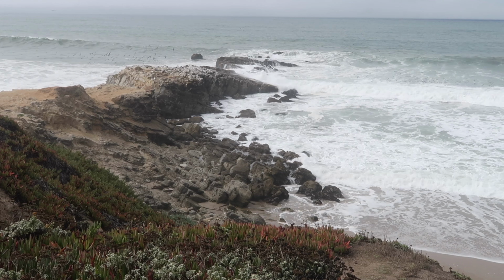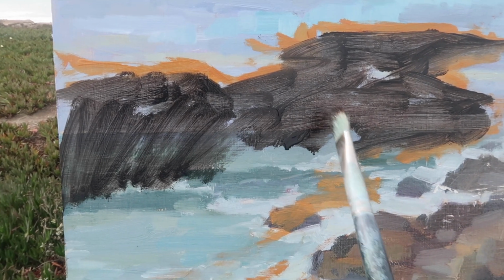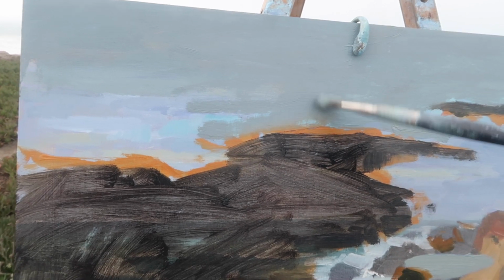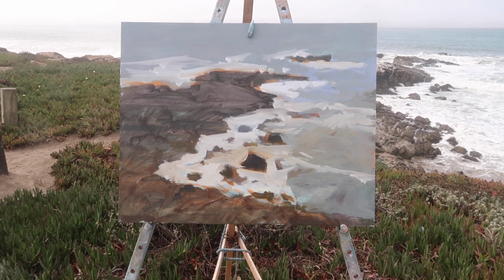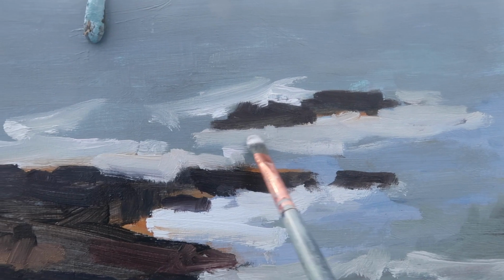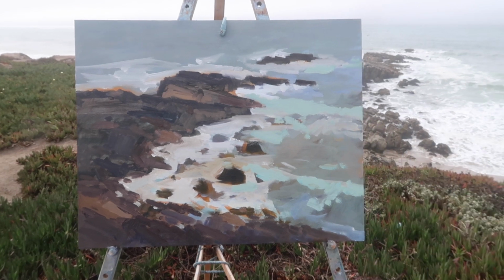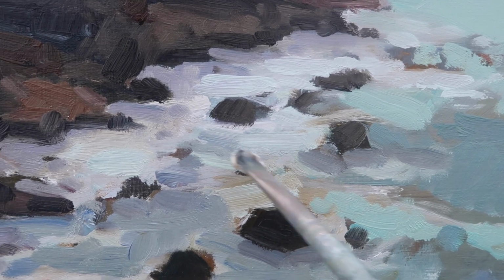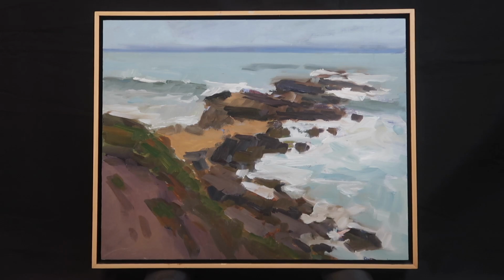16X20 inch PLEIN AIR seascape in ONE HOUR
Thanks!